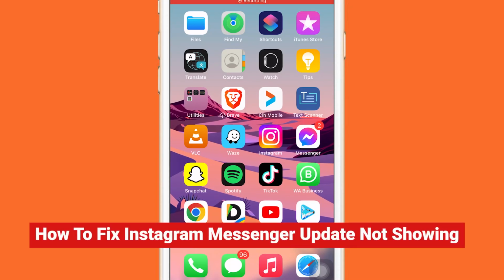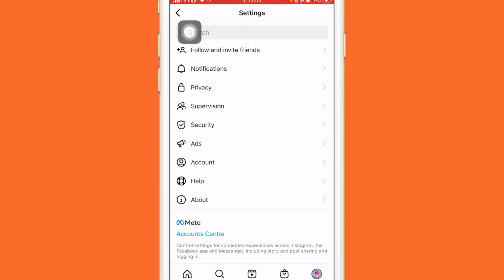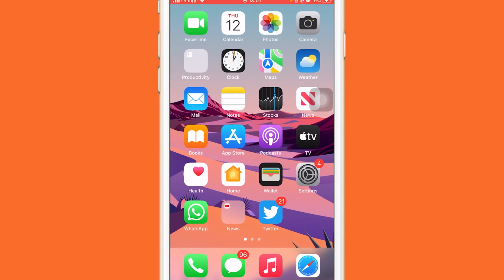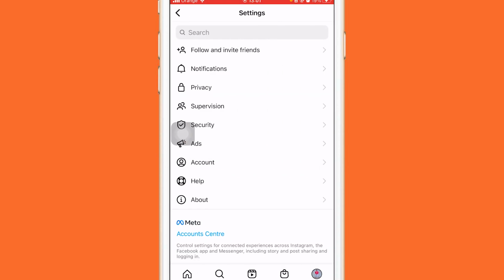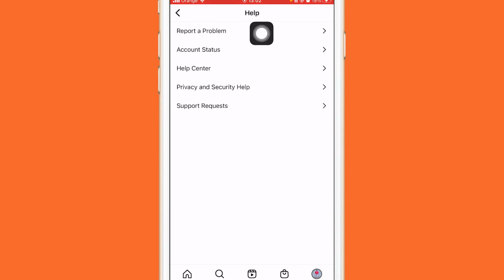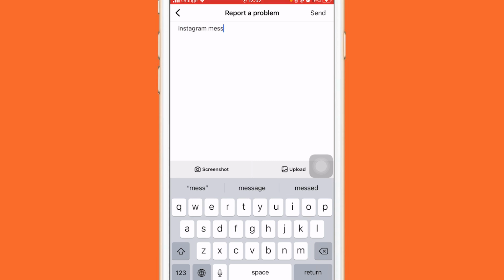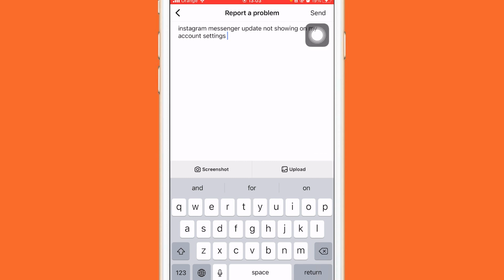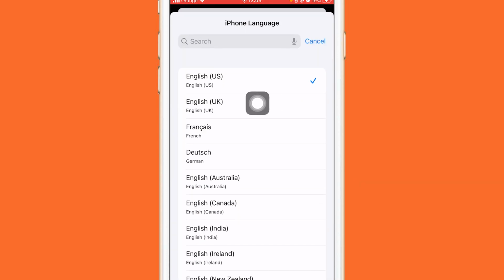How to Fix Messenger Update Not Showing on Instagram ( Fix Update Messaging option Missing)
How to Fix Messenger Update Not Showing on Instagram Is today's video ,
Is the Instagram Messenger update not showing or working for you?

The Messenger update was introduced to Instagram in September 2023.

The update comes with many features—vanish mode, chat colors, replies, and more.
You can also add custom emoji reactions to messages.

The Messenger update will be automatically available to you via your settings.
When you navigate to your settings, you should be able to see the “Update Messaging” feature.
watch the video to learn how to Messenger Update Not Showing on Instagram